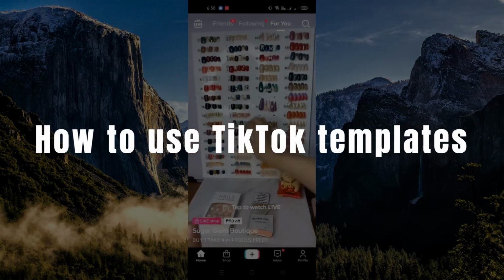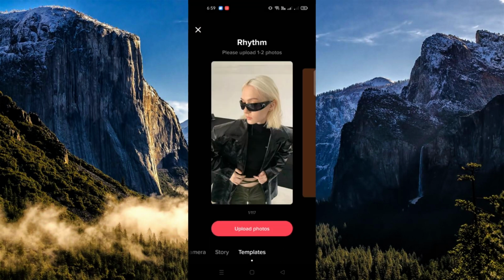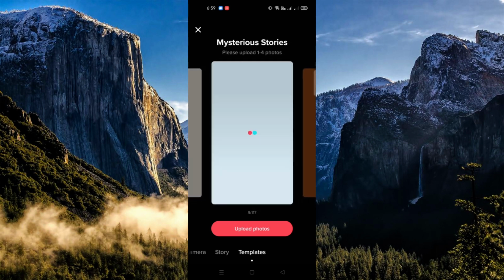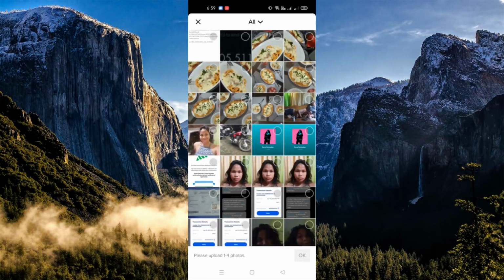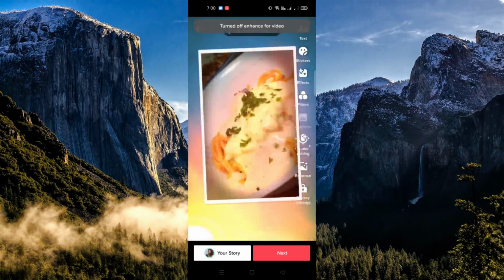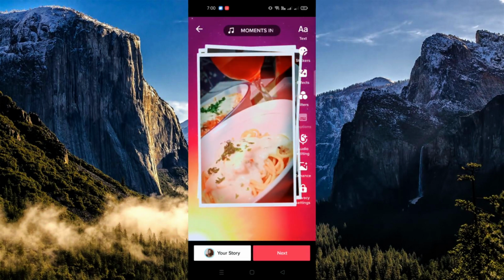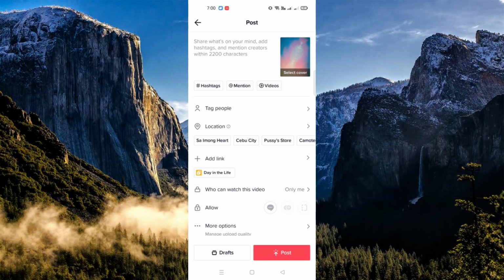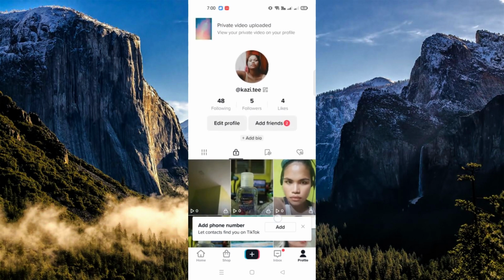How to Use TikTok Templates (SUPER EASY STEP)